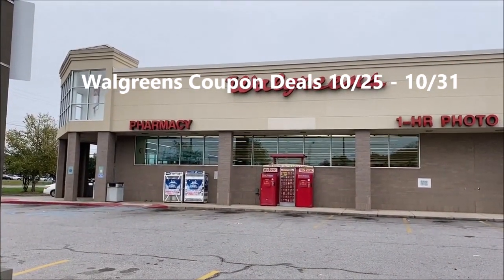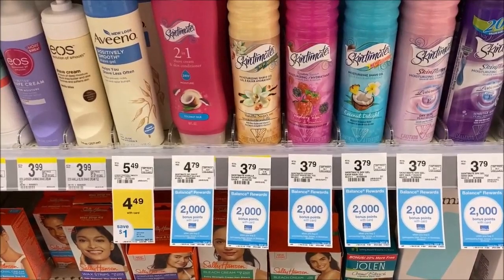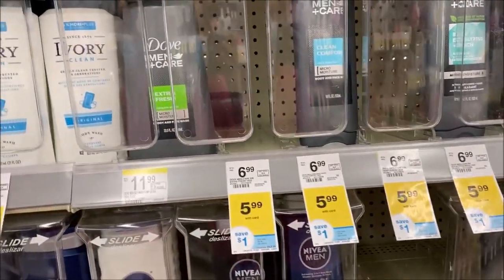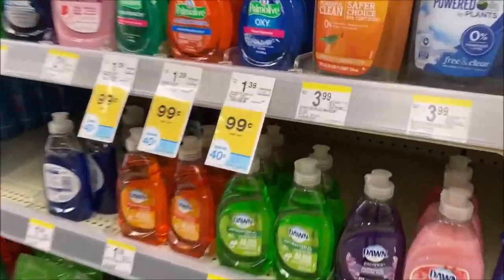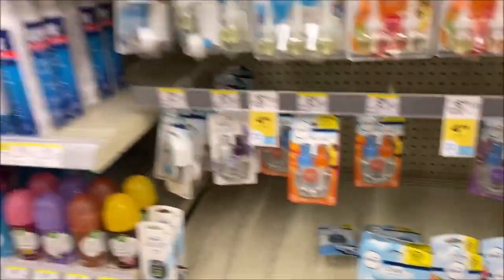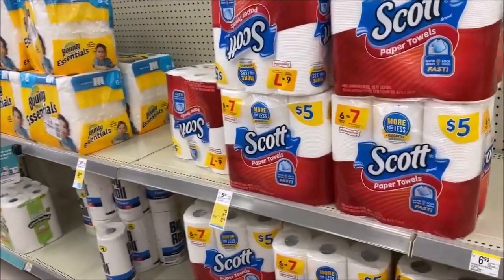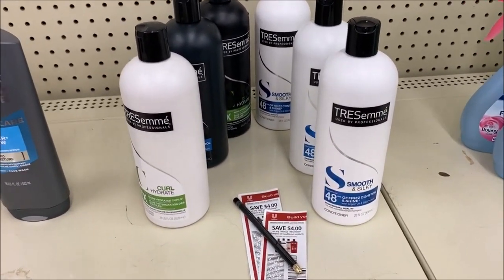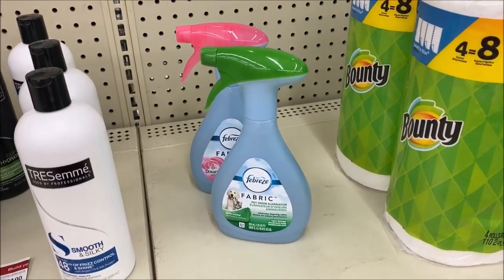Walgreens Coupon Deals 10/25 - 10/31